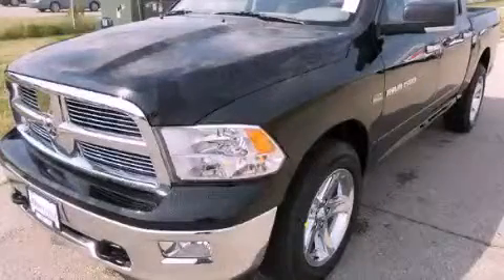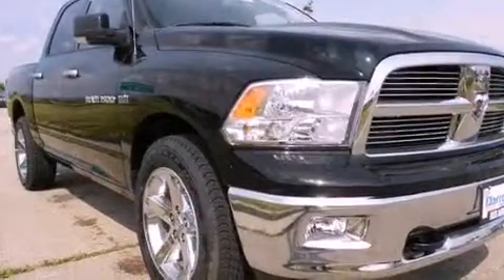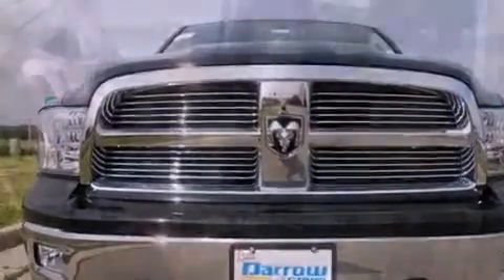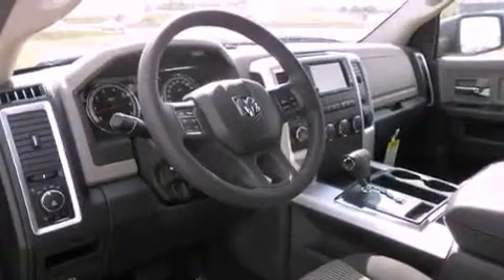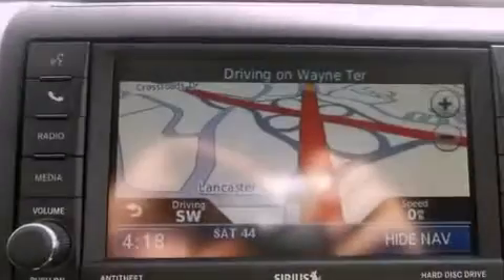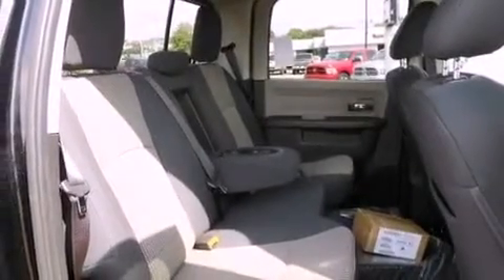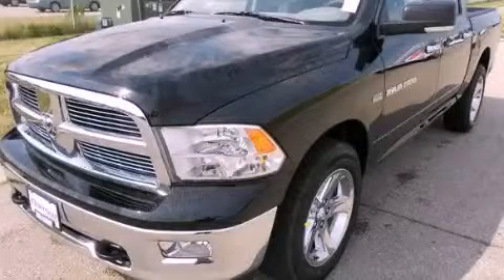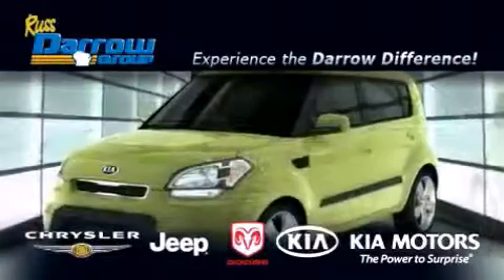2012 Ram 1500 Madison WI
Year : 2012
 Make : Ram
 Model : 1500
 Engine : 5.7L
 Trans . : Automatic
 Exterior : Black
 Miles : 7

 Stock : R12085

 3502 Lancaster Dr.

 2012 Ram 1500 Madison WI